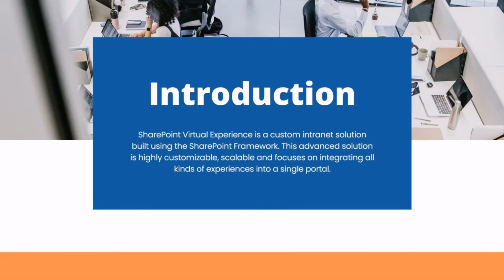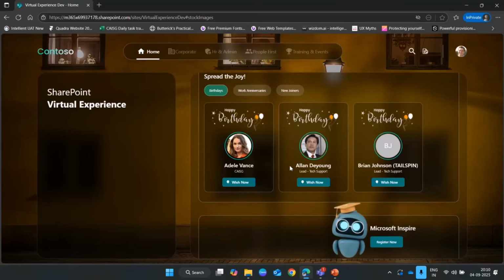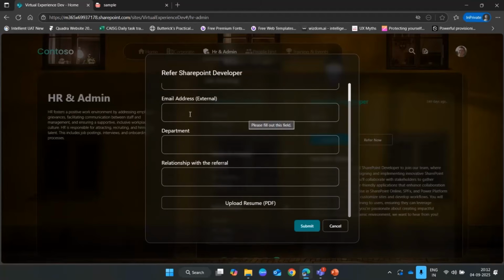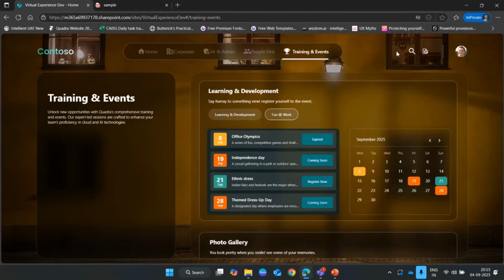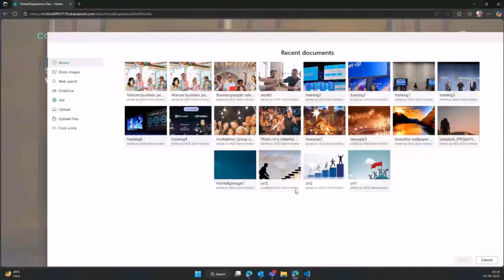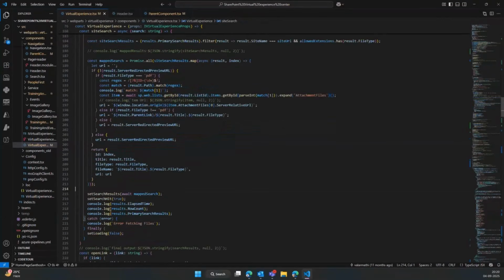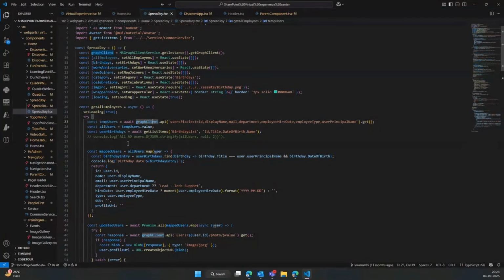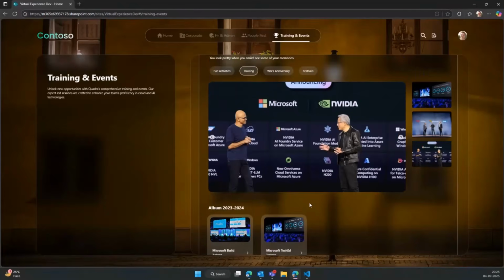SharePoint Hackathon: Building future-ready Intranets using SPFx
📺 A SharePoint Hackathon team from Quadrasystems.net shows a “Virtual Experience” intranet built with SPFx + React + PnPjs. Users get a personalized homepage (custom background, app shortcuts), org news & events, celebrations, training calendar, galleries, and an Instagram‑style “People First” feed with quizzes. The build uses Microsoft Graph for profiles/celebrations, SharePoint Search for site‑wide results, and Power Automate for job referrals and notifications.